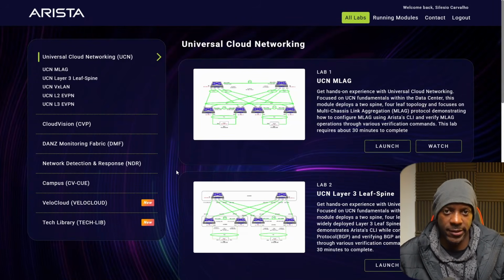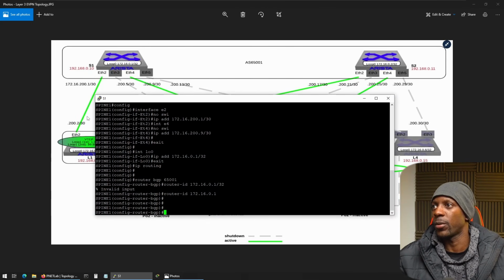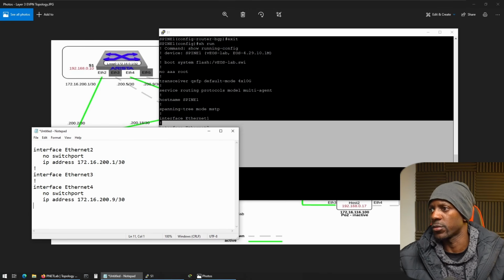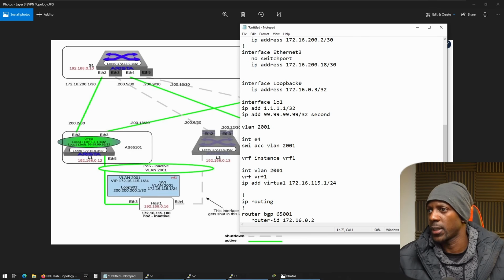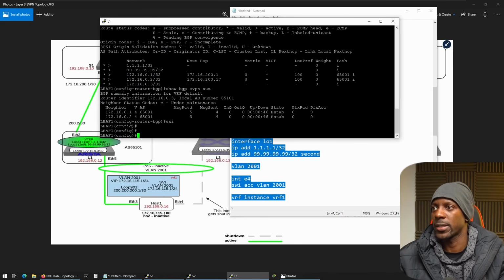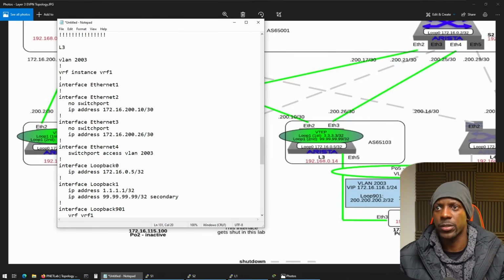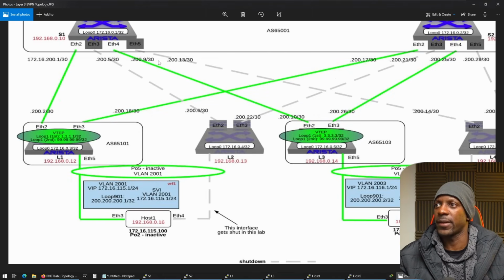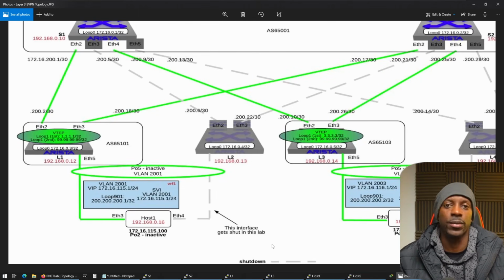Configure L3 EVPN VxLAN on Arista Switches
In this video we'll show you how to deploy L3 EVPN VxLAN on Arista switches.